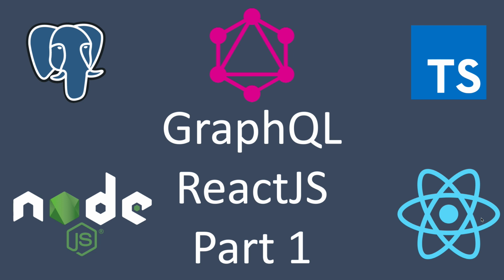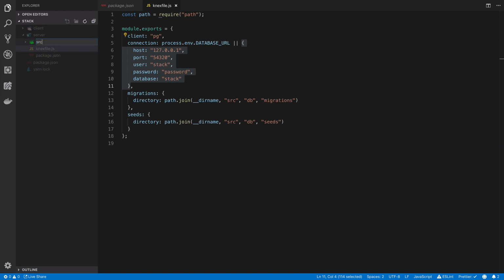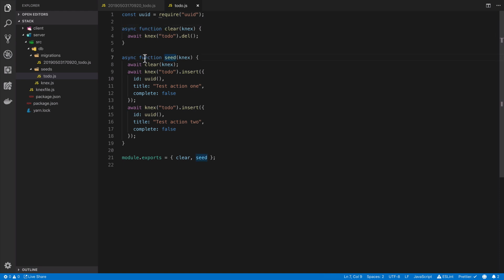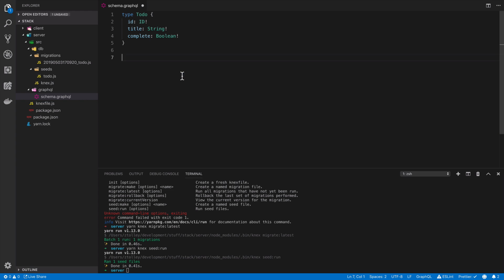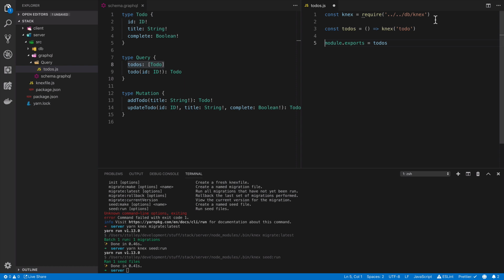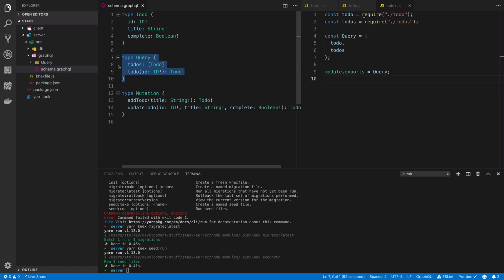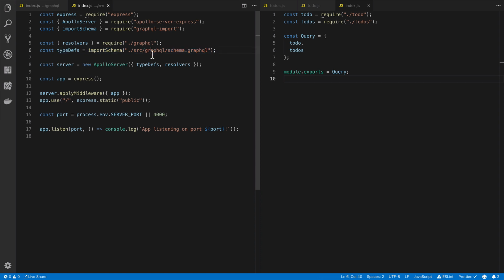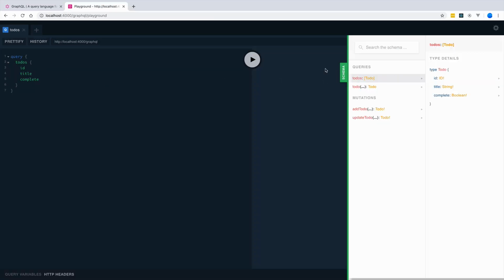GraphQL and ReactJS Part 1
An introduction into a web stack based on GraphQL, React JS and Typescript. This first part talks you through setting up a project and creating a GraphQL API to list some Todos.